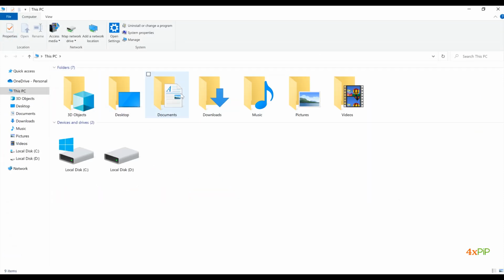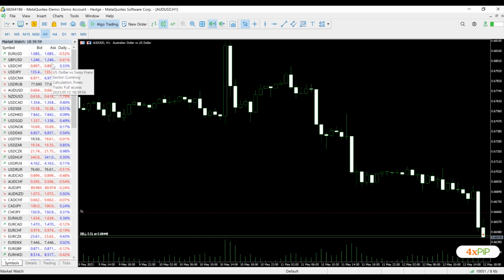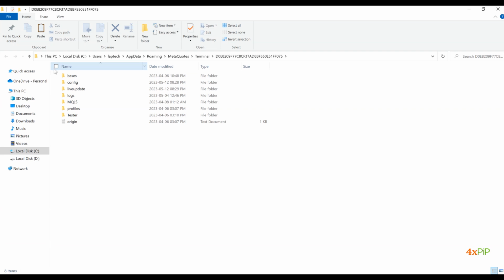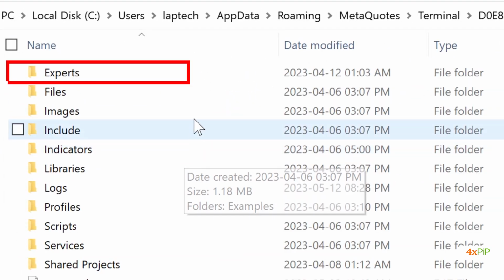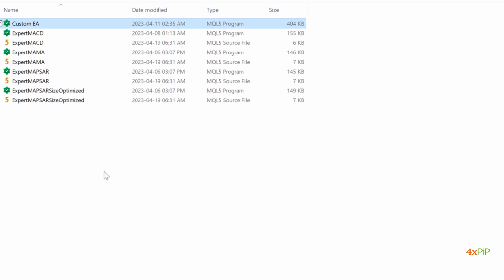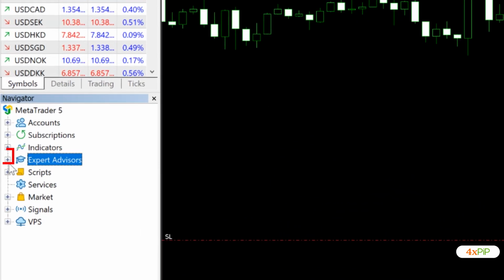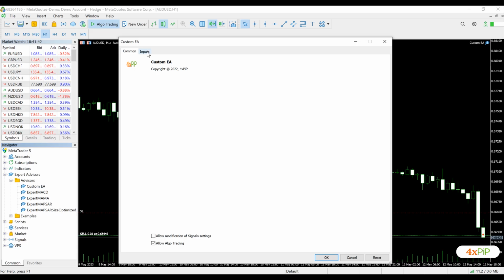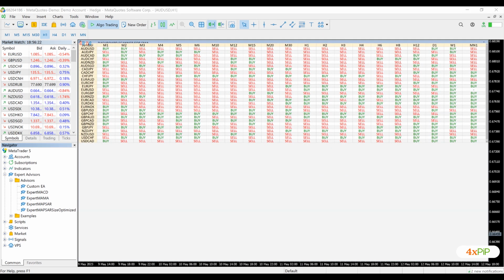How to Install EA in MT5 | Installation of Expert Advisor in MetaTrader 5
In this video, we will guide you through the process of installing Expert Advisor on your MetaTrader 5 platform.

We cover the following topics in this video:

How to install EA on your MetaTrader5 platform
All content is based on personal opinion, experience, and publicly available information. Trading in financial markets carries a high level of risk, and you may lose more than your initial investment. We make no guarantees of any kind regarding performance or results. You are solely responsible for your own trading and investment decisions. Always seek professional advice from a licensed financial advisor before making any investment decision.